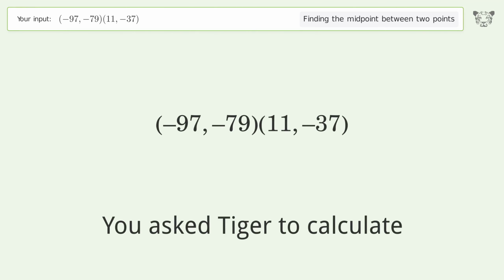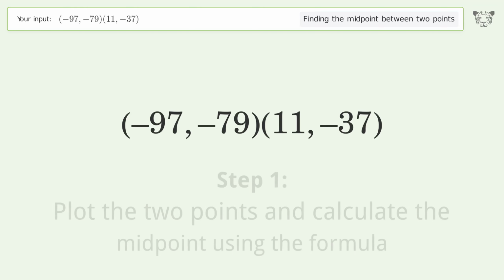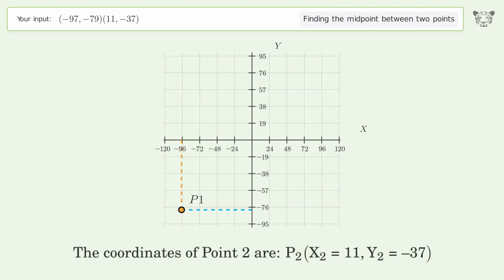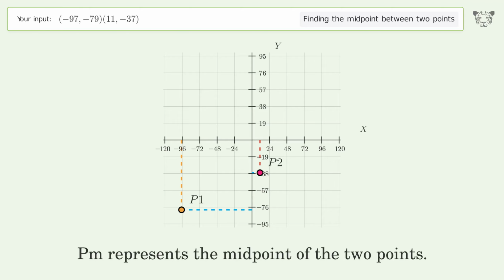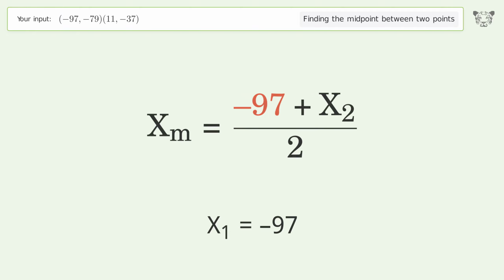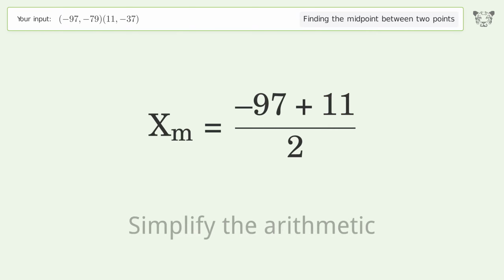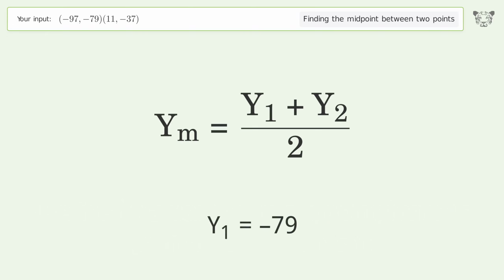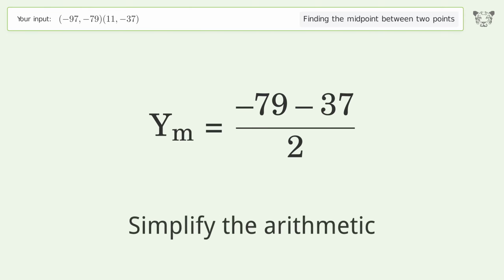Find the midpoint between two points p1 (-97,-79) and p2 (11,-37): Step-by-Step Video Solution